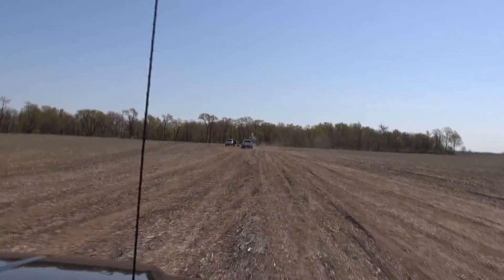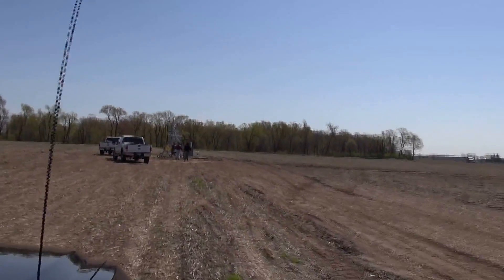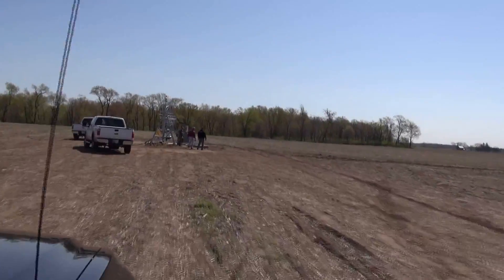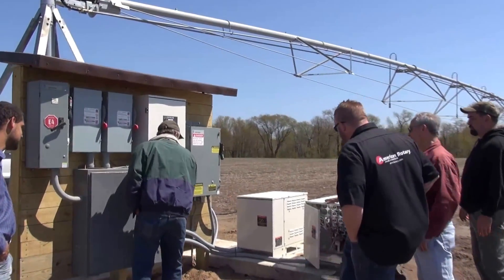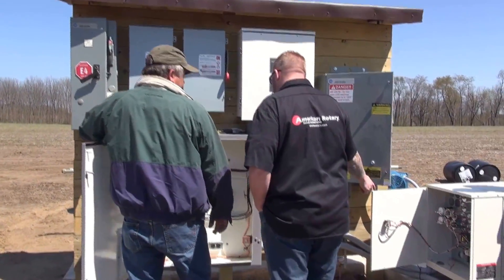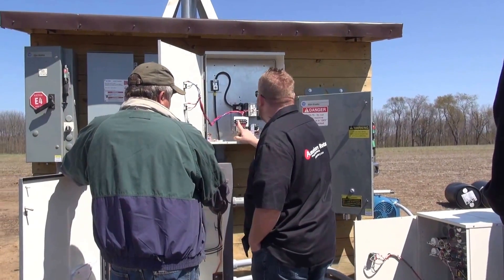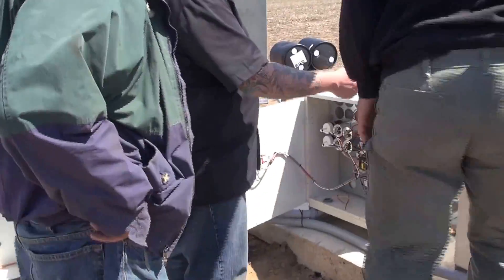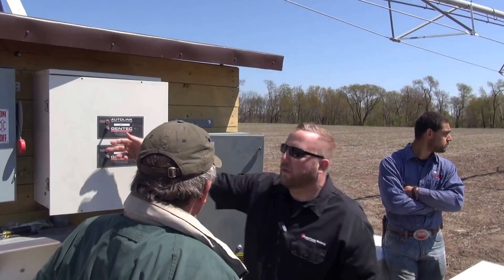Industrial PAD Mount Phase Converter for Farm Irrigation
Chris and Jacob from American Rotary go to a Customer's Pickle Farm to oversee a 150HP AI PAD Mount Phase Converter system that will power the farm's irrigation system just in time for spring.  What do you think, Ford or Chevy?